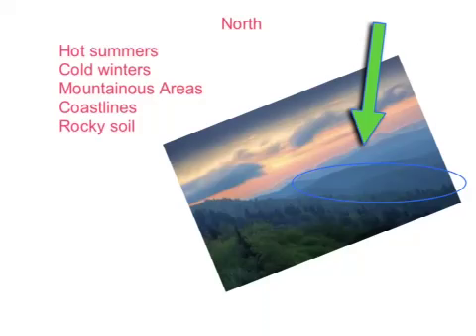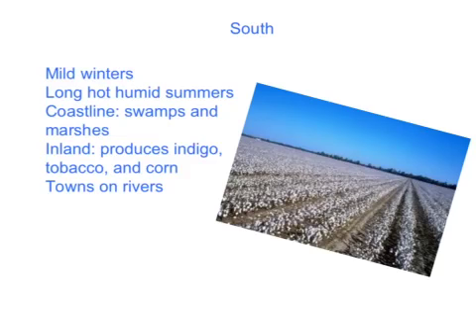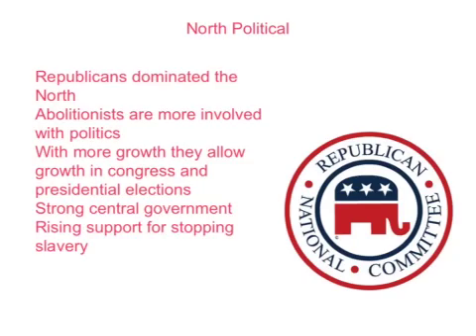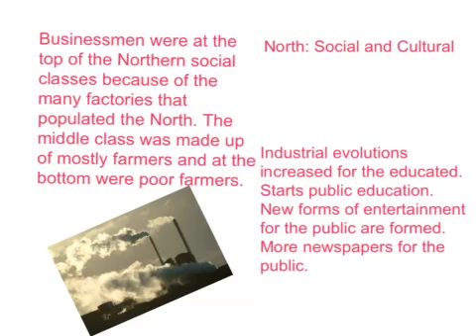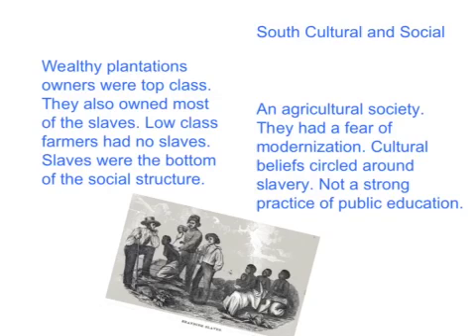Explain Everything - Emily, Jamie, Christiania Pd. 5